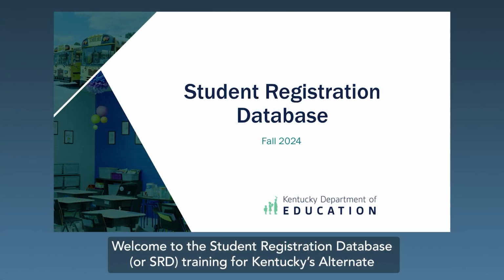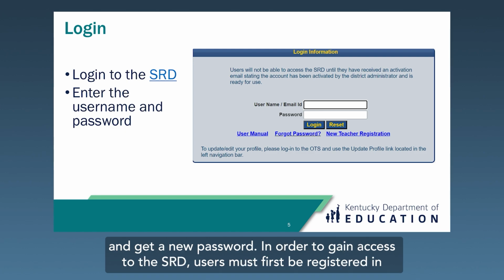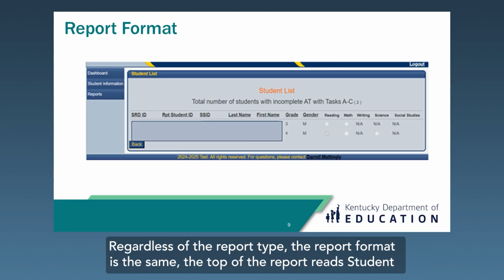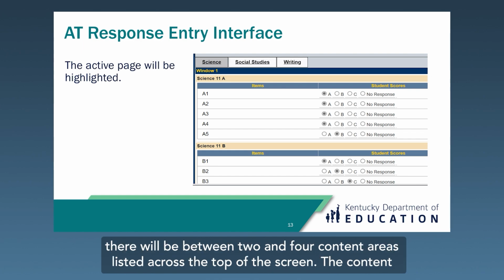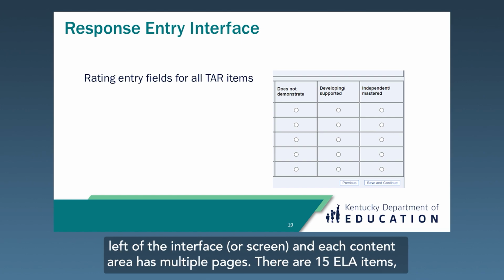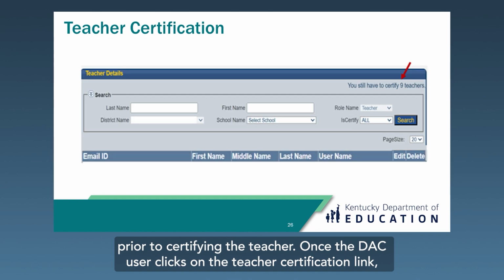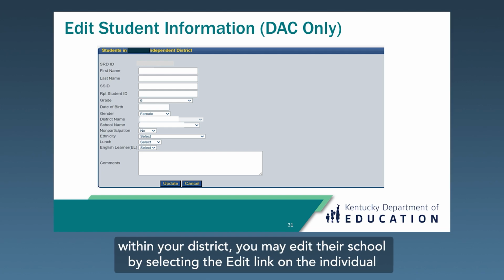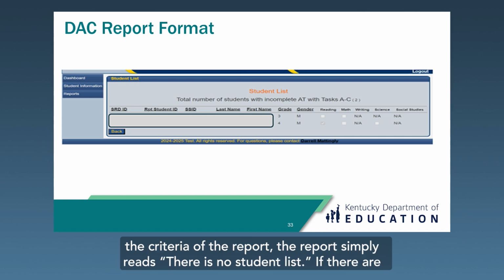Student Registration Database - Fall 2024